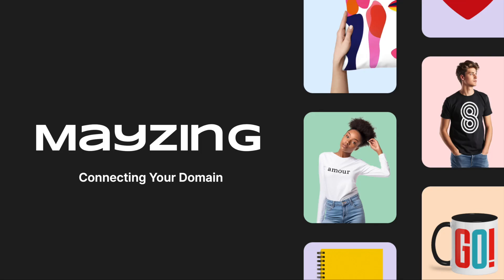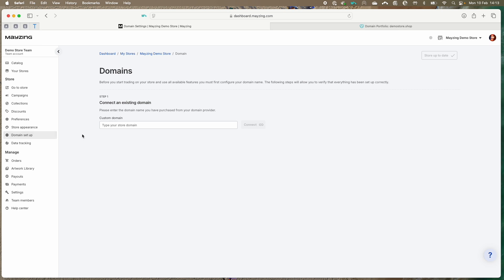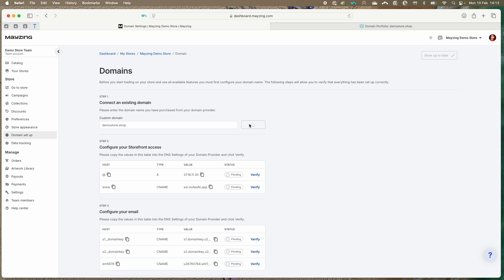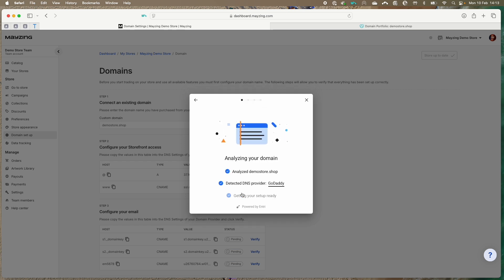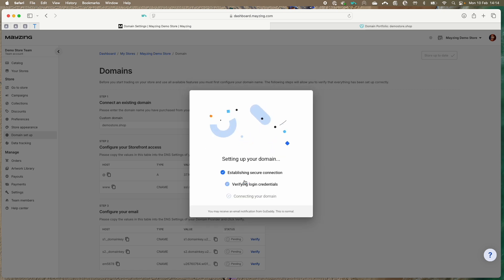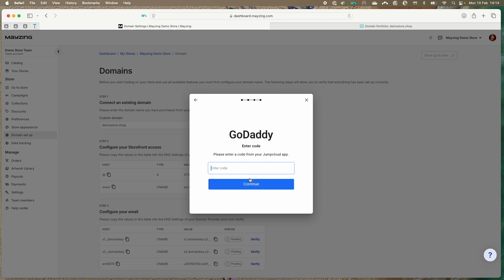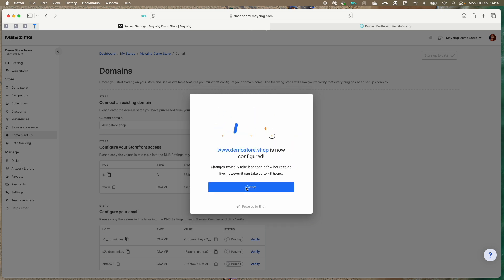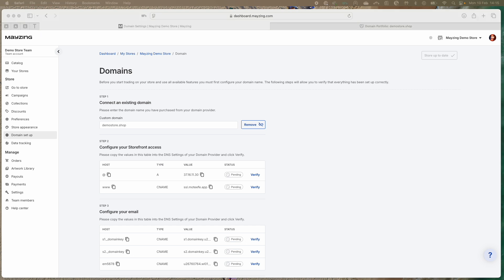How to Connect a Domain to your Mayzing Print-on-Demand Store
🚀 Ready to start your print-on-demand journey?

In this video, we’ll walk you through how to connect your domain to a Mayzing print-on-demand store.